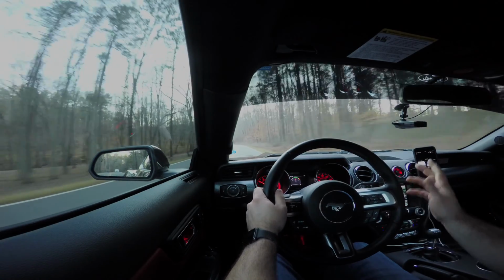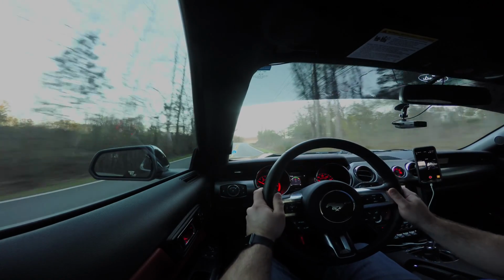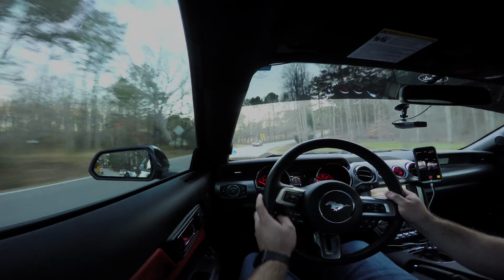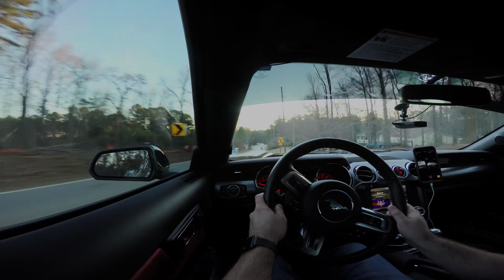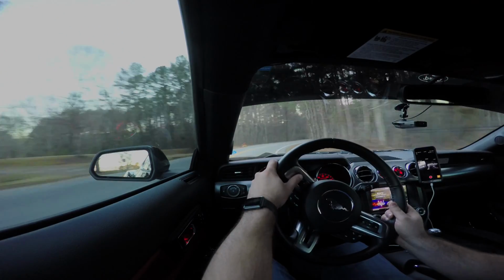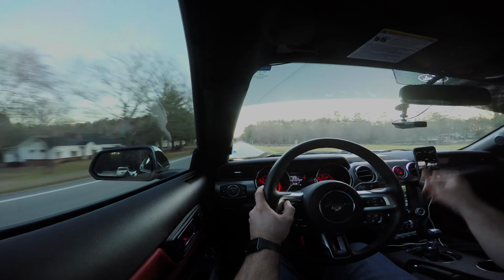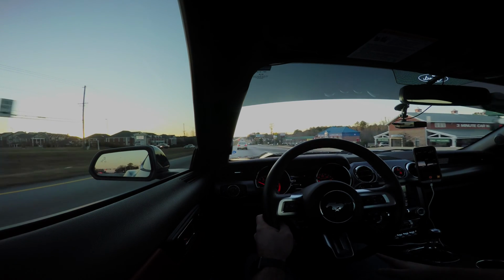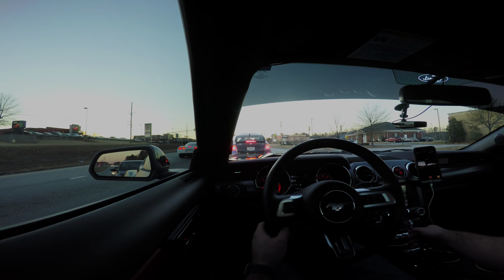New car update - 2015 Mustang GT Performance Package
Traded my 2015 Subaru WRX for a 2015 Mustang GT Performance Package.  Just a quick update since I haven't posted in a few months.